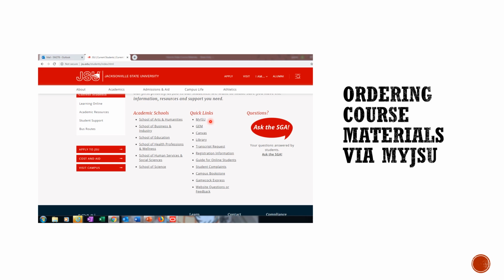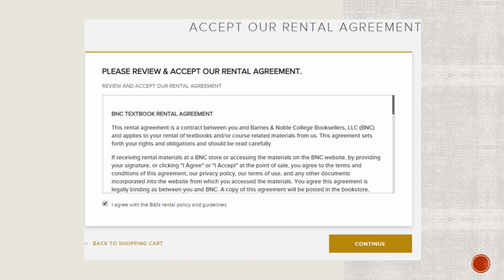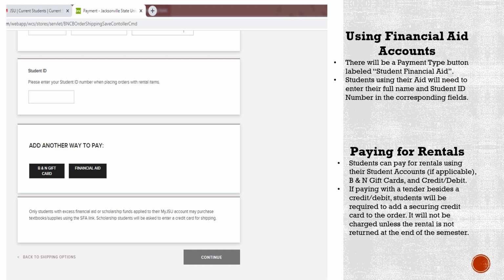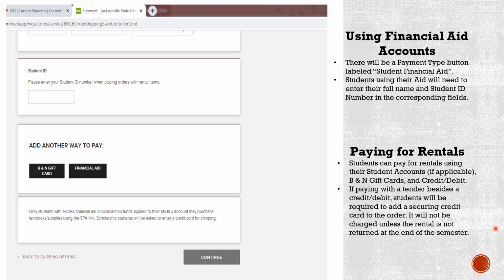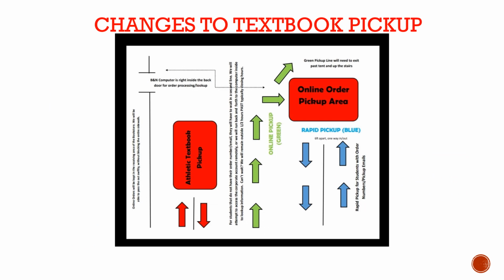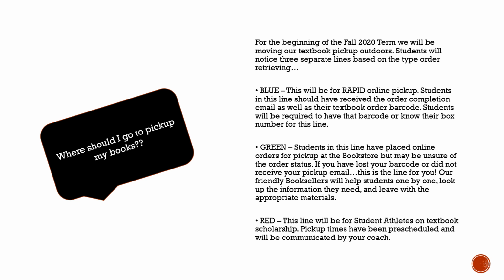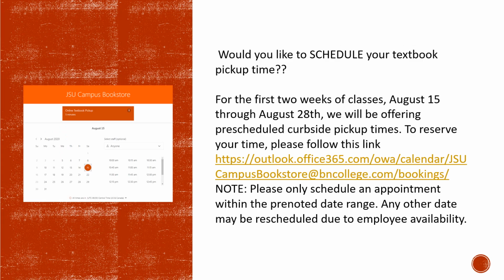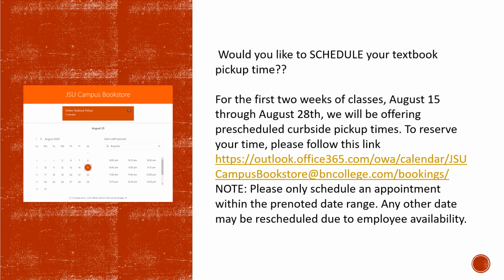How to Order Course Materials - Fall 2020 UPDATE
Find out what's new with our online ordering processes (including those wild pickup procedures) for this Fall!

Our Bookstore will be remaining COVID compliant